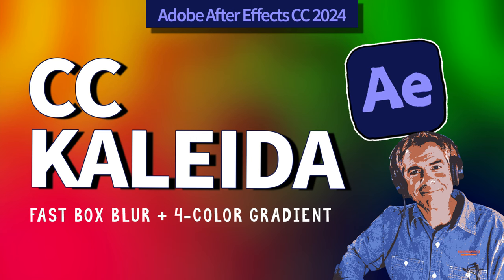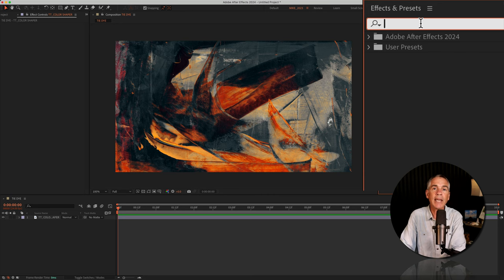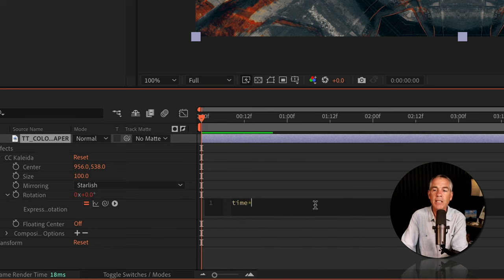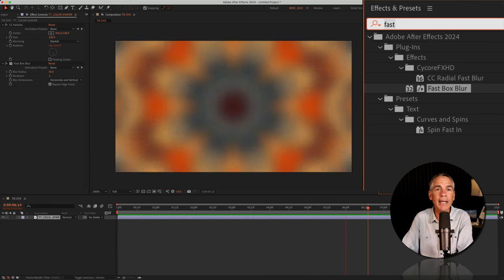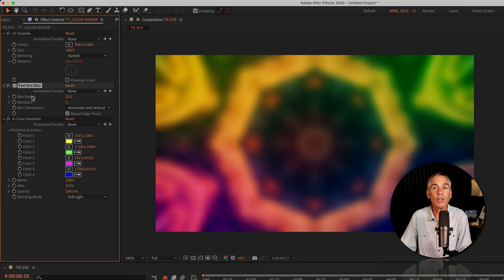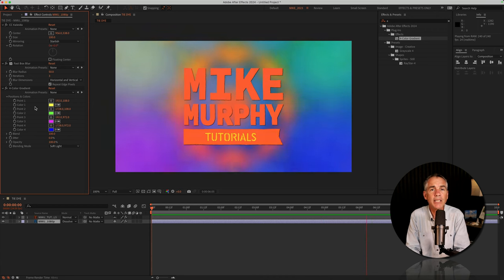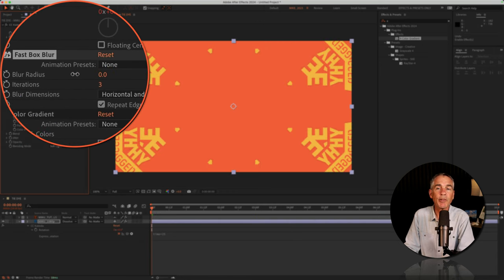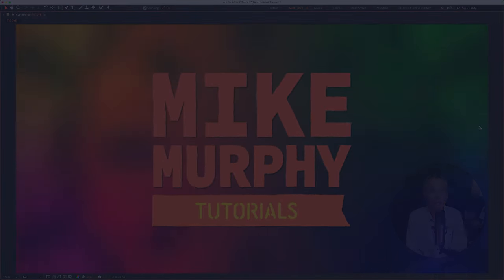Creating Psychedelic Backgrounds with CC Kaleida in After Effects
Adobe After Effects CC 2024: How To Create Psychedelic Backgrounds using CC Kaleida Effect

This tutorial will show you how to use the CC Kaleida Effect to generate looping psychedelic backgrounds in Adobe After Effects CC 2024.

Expression Used on Rotation Property:time*25

Settings Used on CC Kaleida:
Size: 100
Mirror Type: Starlish

Settings Used on Fast Box Blur:
Blur Radius: 100
Iterations: 3
Blur Directions: Horizontal & Vertical

Settings Used on 4-Color Gradient:
Default Colors
Blending Mode: Soft Light or Multiply

Chapters:
00:00 Intro: About The Tutorial
00:15  Composition Settings
00:23  Add Footage To Composition
00:35  Add CC Kaleida Effect
00:56  Customize CC Kaleida Settings
01:08  Add Expression to Rotation Property
01:32  Add Fast Box Blur Effect
01:56  Add 4-Color Gradient Effect
02:17  Adjust Fast Box Blur Radius
02:52  Swap Out + Replace Footage
03:27  Footage 2 Overview
03:52  Recap + Summary

How To Create Psychedelic Looping Backgrounds:
1. Open Adobe After Effects
2. Create New Composition
3. Add Footage (Image, Graphics, Logos, Textures, Videos)
4. Go to Effects & Presets Panel
5. Search For Kaleida
6. Drag CC Kaleida Effect on Footage Layer
7. Change Size to 100
8. Change Mirroring to ‘Starlish’
9. Press Option or Alt and click on Stopwatch next to ‘Rotation’
10. Enter expression time*25
11. Press Spacebar to preview (cool animation)
12. Go to Effects & Presets Panel
13. Search for Fast Box Blur
14. Drag effect on footage layer
15. Change Blur Radius to 50
16. Go to Effects & Presets Panel
17. Search for 4-Color Gradient
18. Drag effect on footage layer
19. Change Blending Mode to Multiply or Soft Light (experiment)
20. Customize to taste
21. Press Spacebar to Preview
22. Add Logos, Text, etc
23. Have fun!